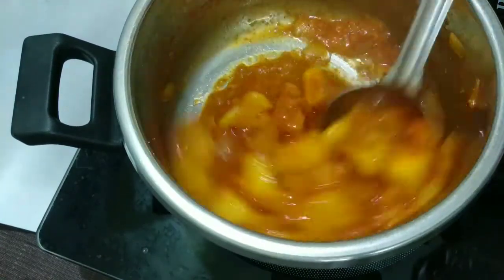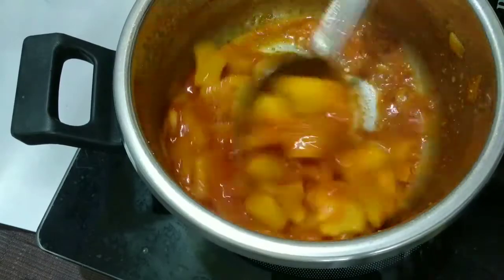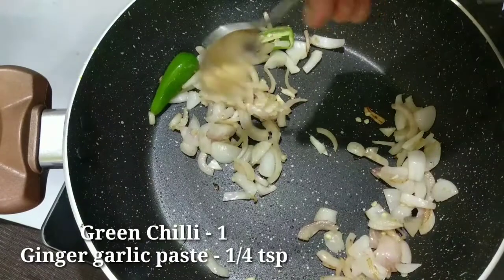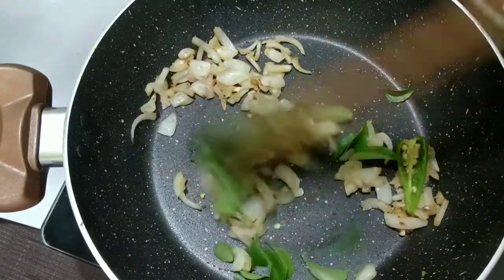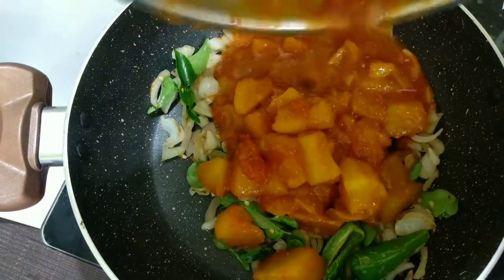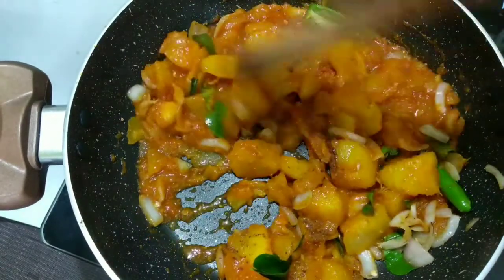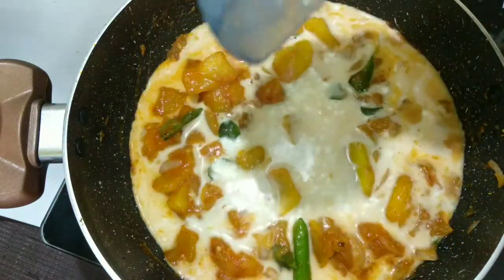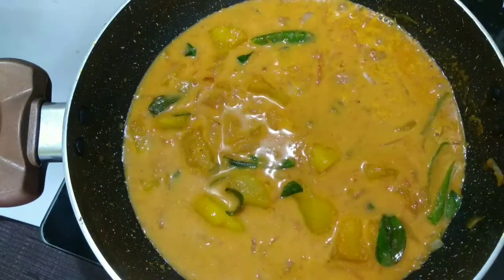കപ്പ തേങ്ങാപ്പാൽ കറി II Tapioca curry in coconut milk II Kerala style kappa curry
# mushroom roast
dal curry
raw banana
potato fry
# Sreeja'srecipeworld
sugarless drinks
easy side dishes
chemmen biriyani
prawns biriyani
Pepper murukku
prawns coconnt milk curry
buritto recipe
simple lunch recipe
easy lunch box recipe
how to make wheat dosa in different style
kondattam recipe
millet dosarecipe
how to cook Palakkad Sambar
how to make ragi Palpayasam
how to cook chawri Payasam
how to make ragi Kheer
how to make chickenvarattiyathu
naadan chickenvarattiyathu
how to make Sambar
Palakkadan vibhavaghal
naadan vibhavaghal
how to make idlipoli
how to cook appam without yeast
how to cook chicken for bachelor's
beginner's recipeട
how to make easy lunchmenu
how to make sweets for festivals
festival specials
Onam special curries
vishu Specials
simple Payasam
North Indian dishes
how to cook Prawns curry with coconutmilk
thega upperi
naalumanipalaharam
how to cook easy dinner
Palakkadan Kollu puli
ragi recipes
onam Special payasam
chawri payasam
sago Kheer

Sreeja's recipe world